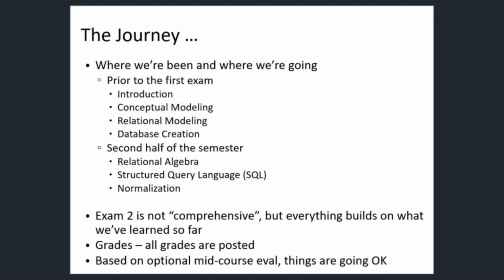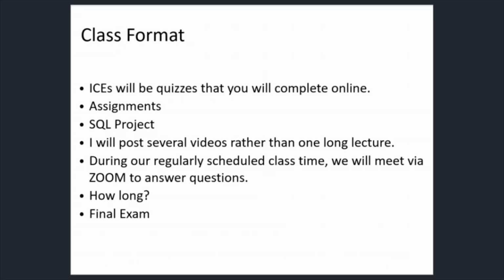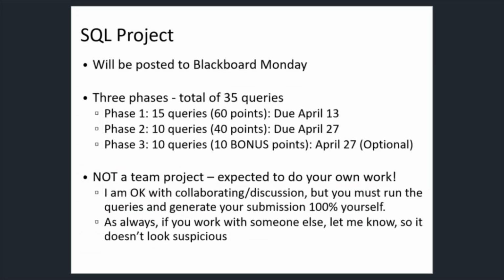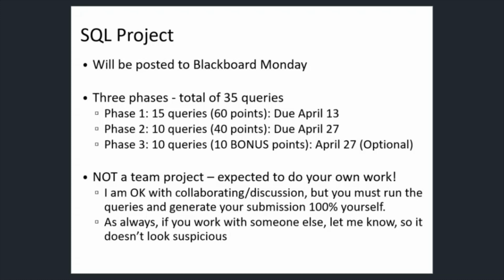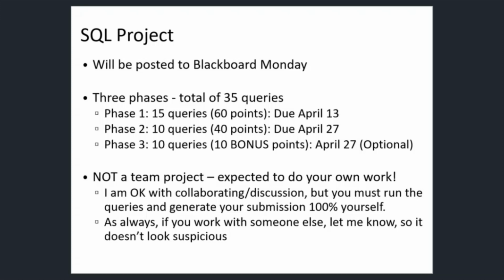Day 16 Introduction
Introduction to Day 16